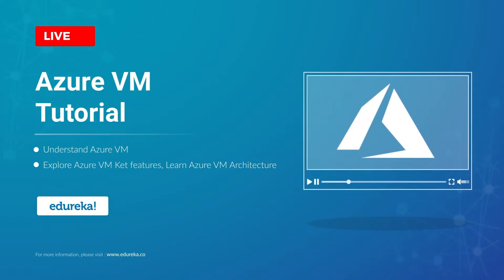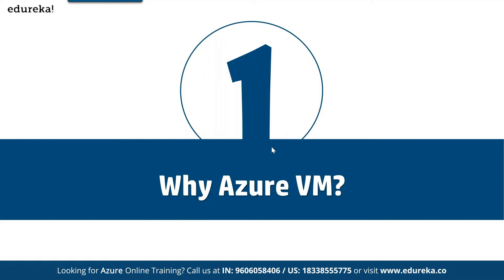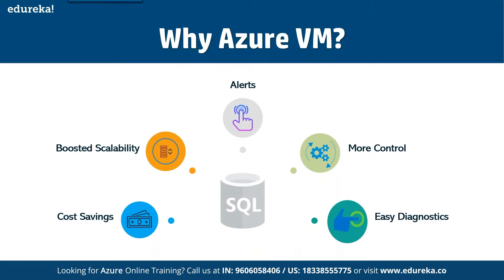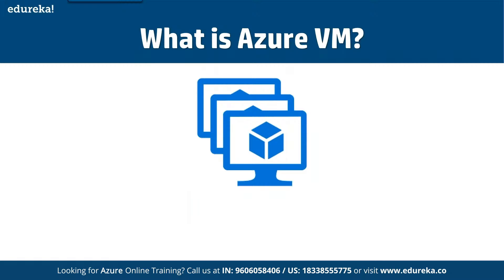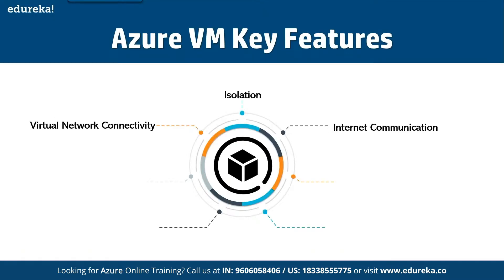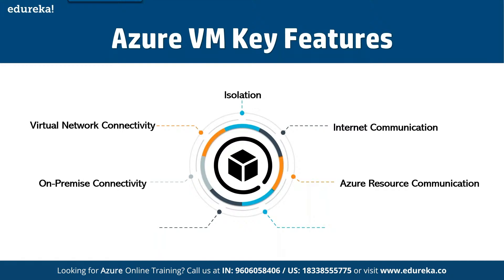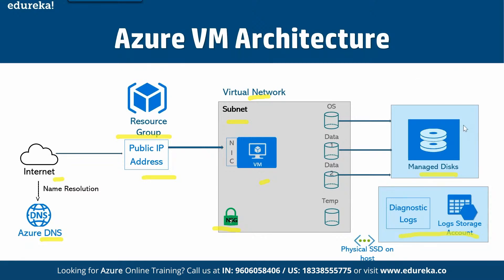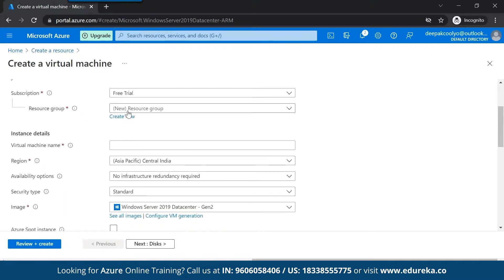Azure VM Tutorial | Azure VM Overview | Microsoft Azure Training | Edureka live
This Edureka video on 'Azure SQL Database' will give you an overview of SQL Database in Microsoft Azure and will help you understand various important concepts that concern Azure SQL Database.
00:00 Introduction
00:48 Agenda
00:55 Why Azure VM
04:36 What is Azure VM?
04:58 Azure VM Key Features
06:15 Structured Learning at Edureka
07:58 Azure VM Architecture

Following pointers are covered in this Azure SQL Database:
1) Why Azure VM?
2) What is Azure VM?
3) Azure VM Key Features
4) Azure VM Architecture
5) Azure VM Hands-on
6) Pricing Options

Microsoft Administrator: AZ-104 training is designed to help you prepare for the new Microsoft Certified: Azure Administrator Associate certification exam. You will be able to effectively set up, deploy and scale Azure virtual machines. You will learn to configure and manage storage, secure and monitor the cloud infrastructure through robust implementations, implement advanced virtual networking and secure identities.

What are the objectives of our Microsoft Azure Certification Training?

After completing this Microsoft Azure training, you should be able to:

Learn how to optimize your use of Azure tools like the Azure portal, Azure PowerShell, Cloud Shell and the Azure CLI
Implement and configure different Azure networking traffic distribution mechanisms, including Azure Load Balancer, Azure Traffic Manager, and Azure Application Gateway
Gain insights on different services of Microsoft Azure such as Storage, Virtual Machines, Websites, Cloud Services and Azure Active Directory
Configure Application Integration with Azure AD and also implement Multi-Factor Authentication (MFA) for secure sign-in

Who should go for this Microsoft Azure AZ-104 training?

The following professionals can go for this course:

IT Administrators looking for hands-on training on Azure Infrastructure
Professionals willing to attain Microsoft Certified Azure Administrator Badge
New entrepreneurs/companies who wish to build their Infrastructure solution on the cloud at a fraction of the cost of traditional methods
Cloud Evangelists

What are the pre-requisites for this Microsoft Azure AZ-104 training?

The pre-requisites for this course include:

Work experience in IT Administration
Fundamentals of Cloud Computing
Basic understanding of Virtualization, Networking & Databases
Proficiency in using PowerShell and Command-Line Interface